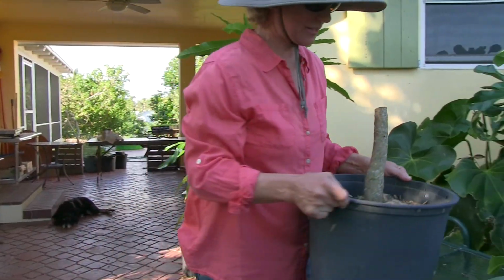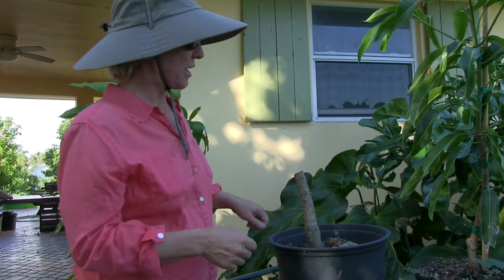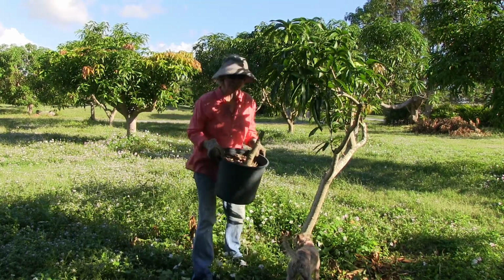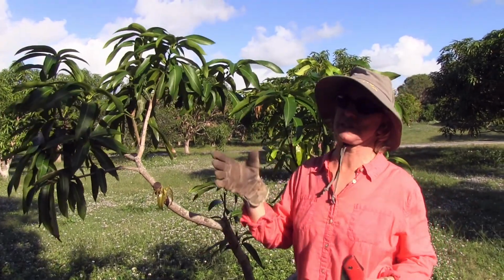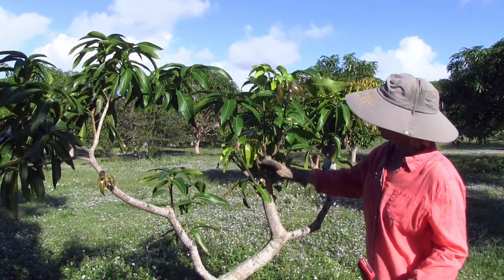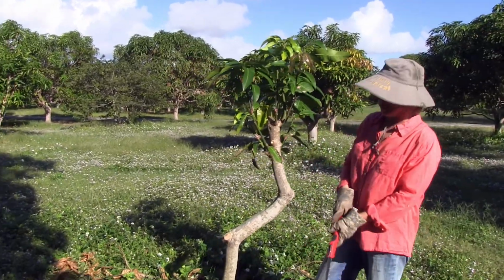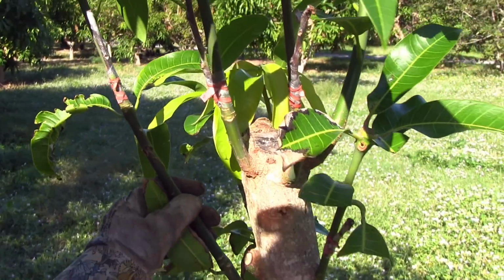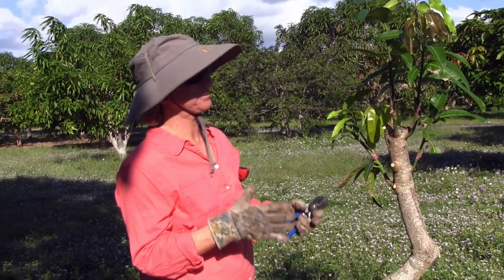Rosigold Top Work Project Follow Up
About a month ago Chris discovered a potted 'Rosigold' mango tree that was rotting. She harvested some graftwood and cut the tree back to healthy wood. Next the 'Rosigold' scions were grafted onto another tree in the grove.

In this video, she checks up on the original 'Rosigold' tree and the top work project. See if the original tree survived and see how the new grafts are doing!

For more information about the farm and the fruit we grow, check out